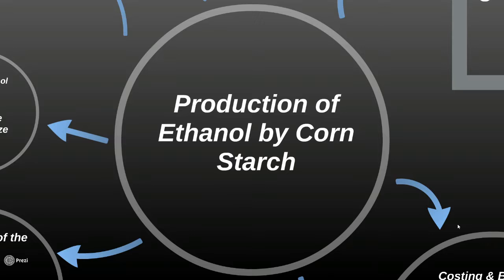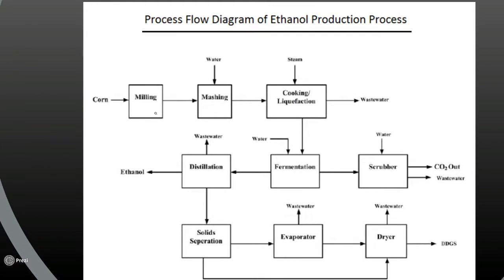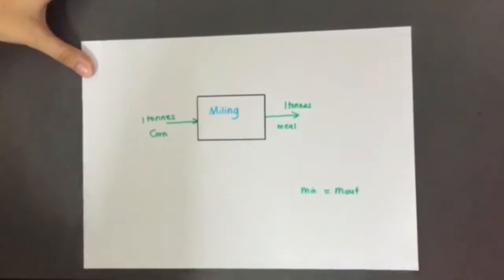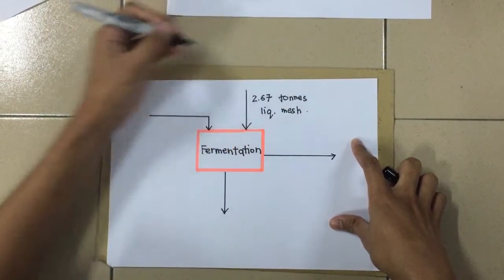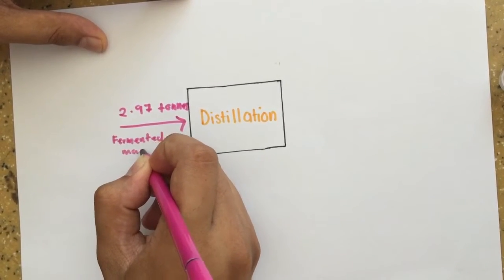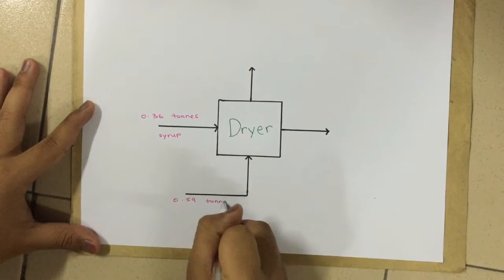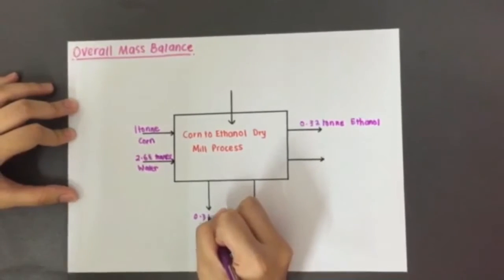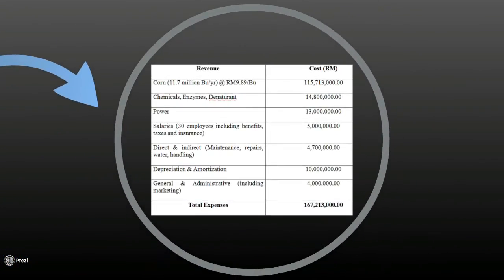Production of Ethanol by Corn Starch